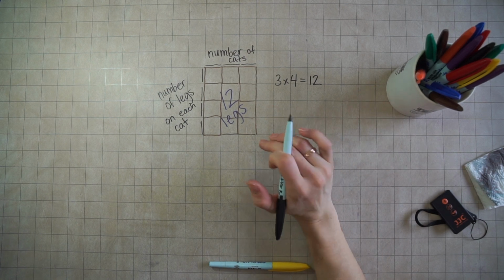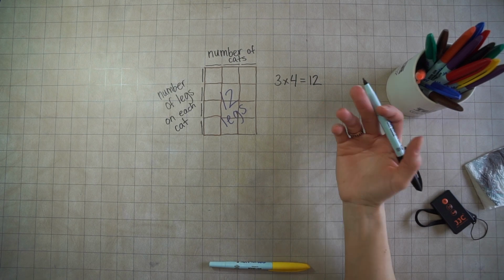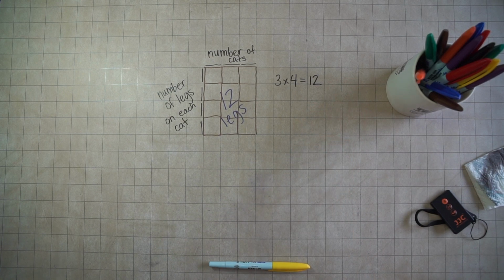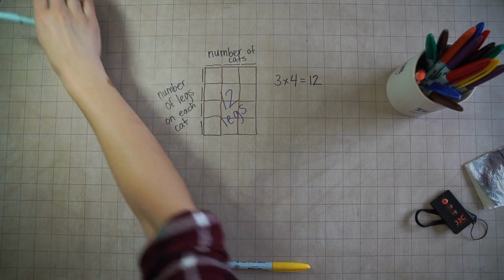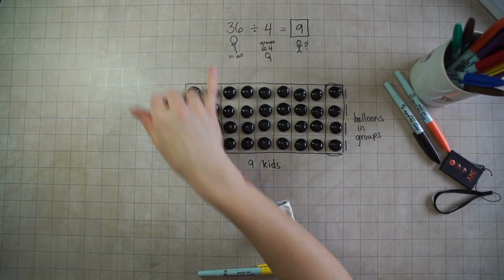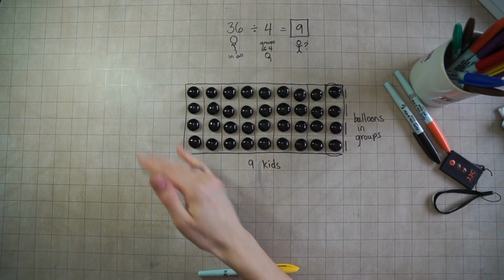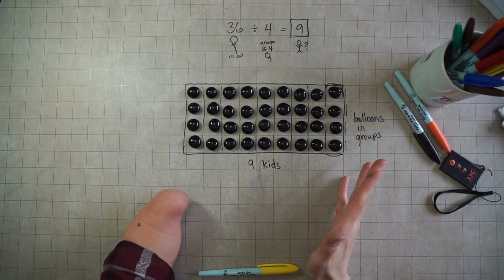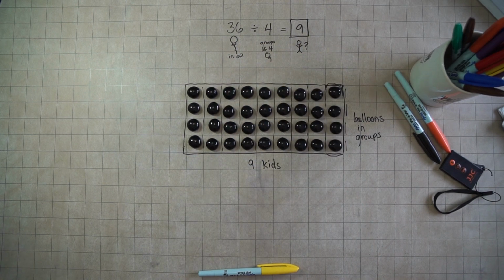Connecting Multiplication & Division with Arrays